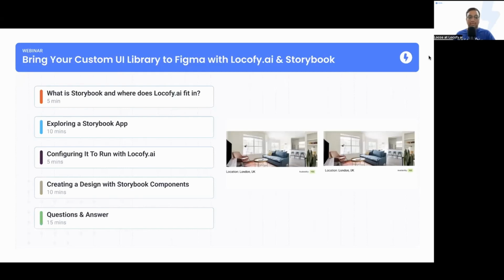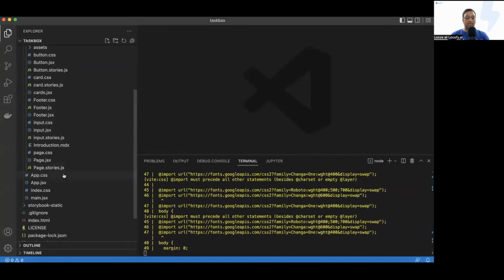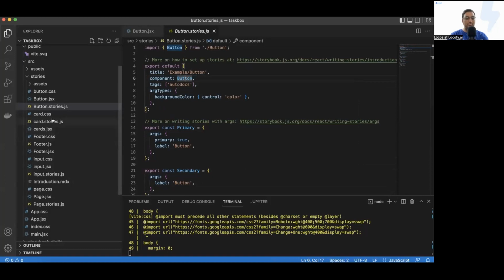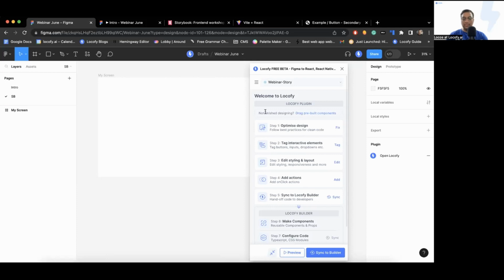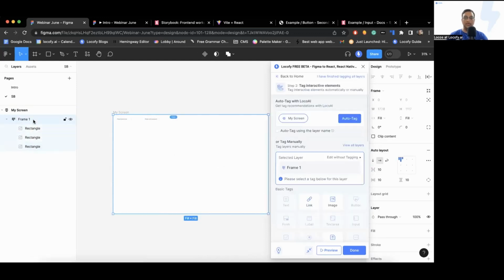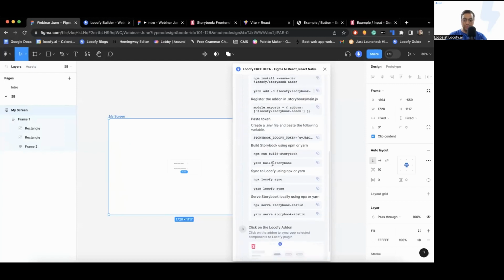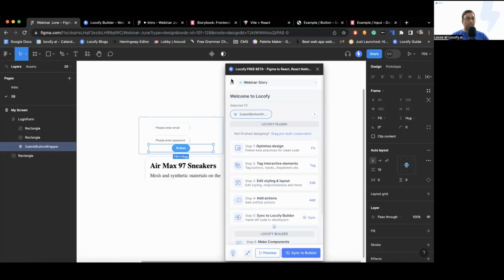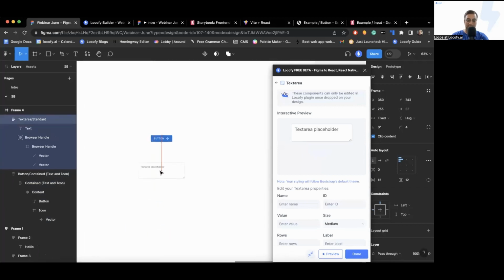Locofy.ai | Bringing Your Custom UI Library to Figma with Locofy.ai and Storybook [Webinar]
In this webinar, you'll learn how you can bring your own custom UI library components directly into your design files using Locofy.ai and Storybook.

Agenda:
- Introduction
- How to setup Storybook
- Exploring Locofy.ai's integration with Storybook
- Designing your UI in Figma with Locofy.ai
- Q&A